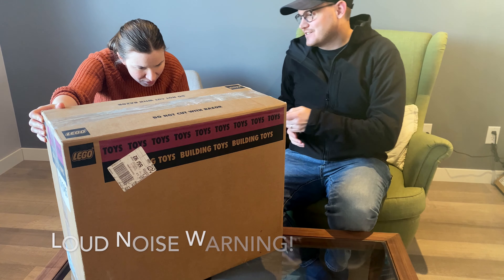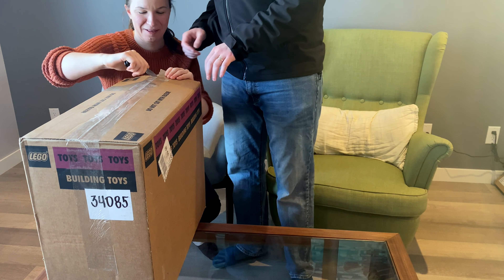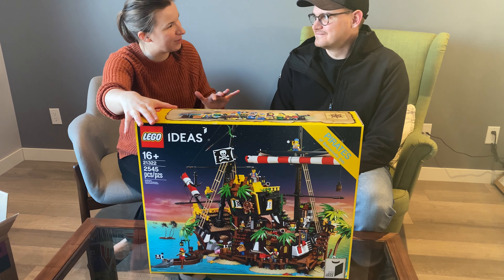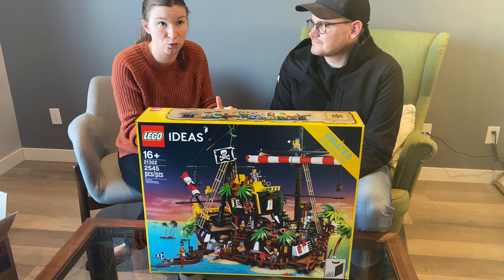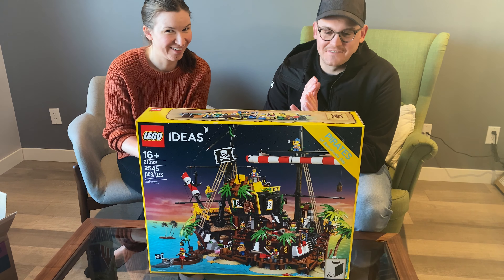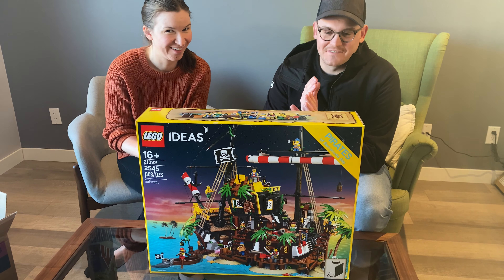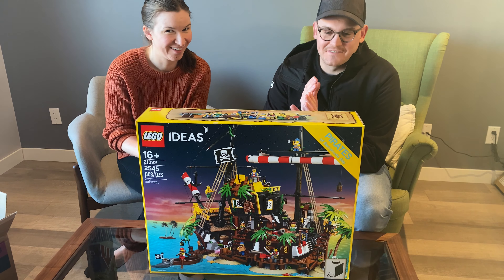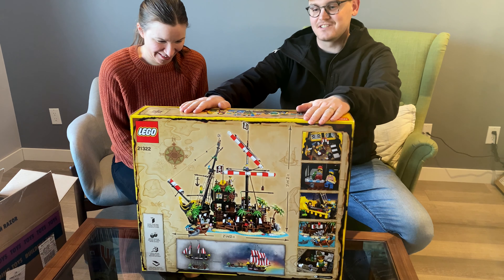LEGO Helps These Teachers Endure the Pandemic - RAW REACTION!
Watch as Jon surprises Julia with this retiring LEGO set in an impromptu unboxing video!